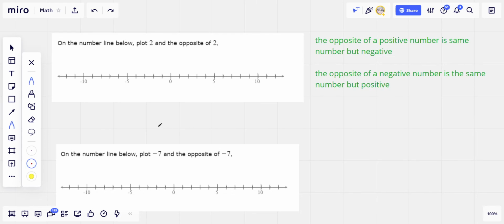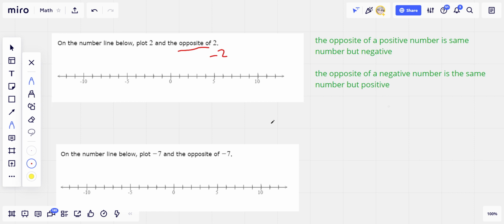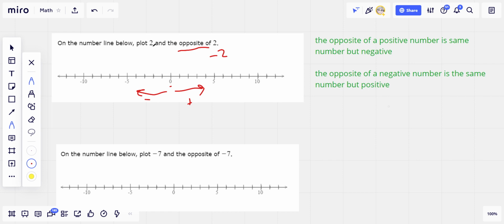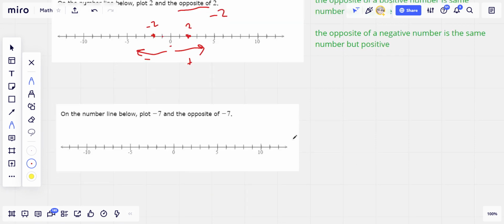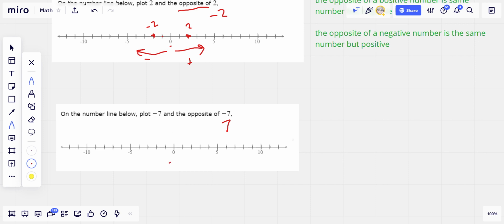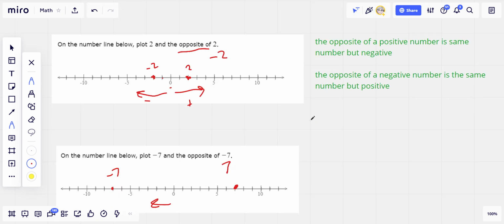Plotting opposite integers on a number line